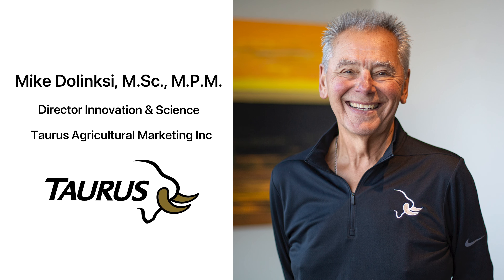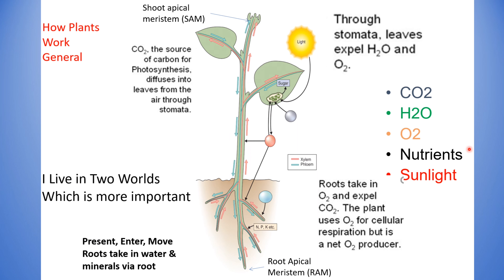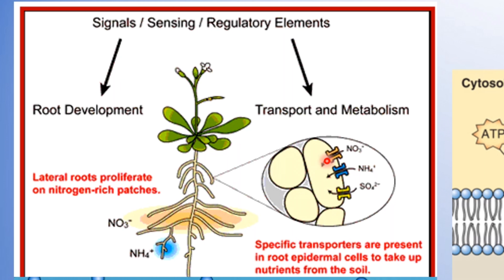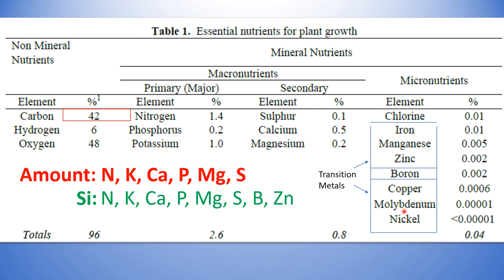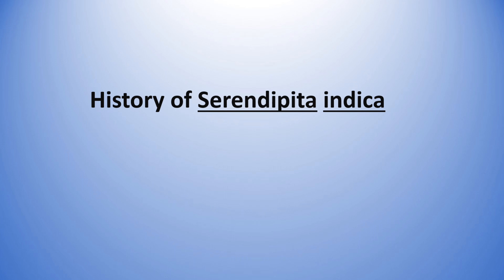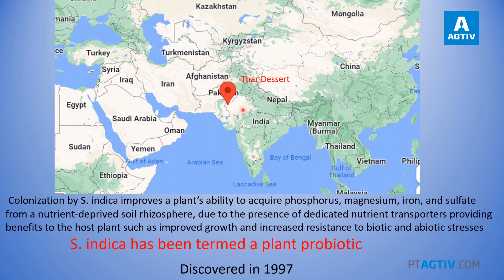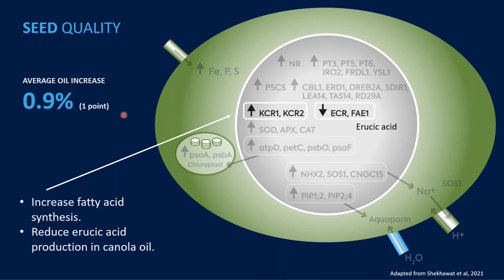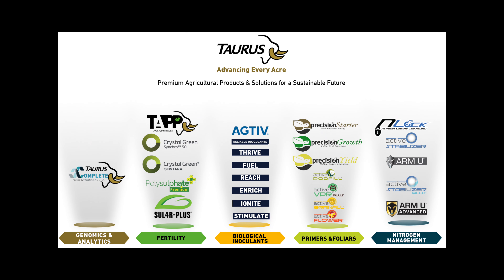Unlocking Crop Potential with AGTIV® IGNITE ™ L . A Comprehensive Guide to Serendipita Indica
Join Mike Dolinski, M.Sc., M.P.M., Director of Science and Innovation at Taurus Agricultural Marketing Inc., in this enlightening video presentation about AGTIV® IGNITE™. This comprehensive guide delves deep into the world of advanced agricultural solutions, focusing on the critical need for effective plant stress regulation.

In ‘AGTIV® IGNITE™: Revolutionizing Plant Stress Management’, Mike Dolinski brings his expertise to the forefront, discussing the revolutionary impact of IGNITE™ on modern agriculture. The video covers the unique attributes of AGTIV® IGNITE™, a biological innovation designed to enhance plant resilience and health.

Key highlights include:

 • An in-depth analysis of the necessity for AGTIV® IGNITE™ in today’s agricultural practices.
 • Detailed trial information from Canada, showcasing the effectiveness of IGNITE™ in various agricultural settings.
 • An intriguing exploration into the history of Serendipita Indica, the cornerstone component in IGNITE™, and its vital role in plant stress regulation.

Through this presentation, viewers will gain valuable insights into the science behind AGTIV® IGNITE™ and its transformative capabilities in mitigating plant stress. This video is a must-watch for agricultural professionals, researchers, and anyone interested in the future of sustainable farming practices.

Don’t miss out on this opportunity to learn from one of the industry’s leading experts. Discover how AGTIV® IGNITE™ is setting new standards in the realm of agricultural innovation and plant health.

aurus.ag